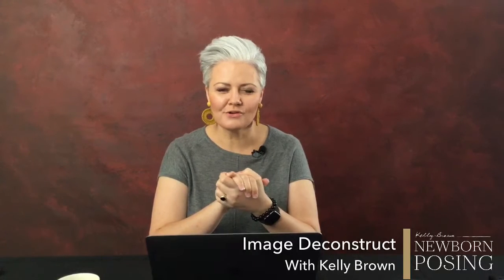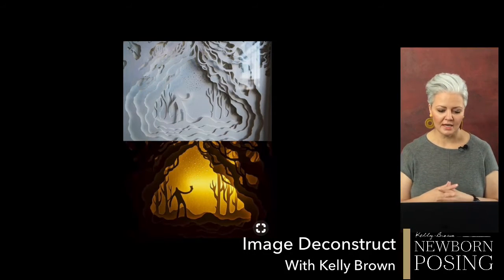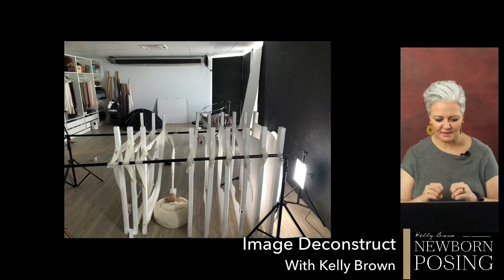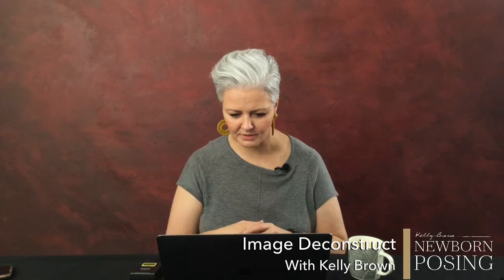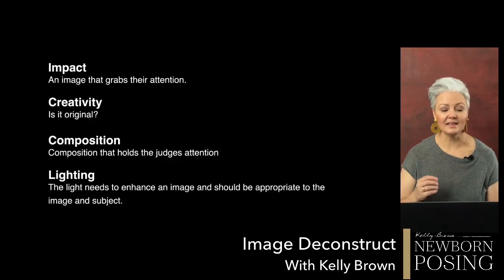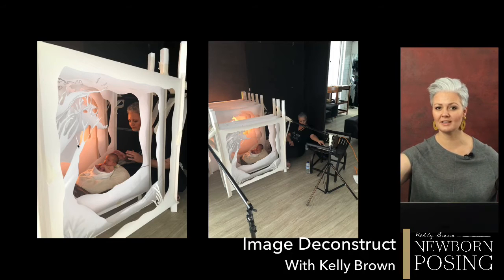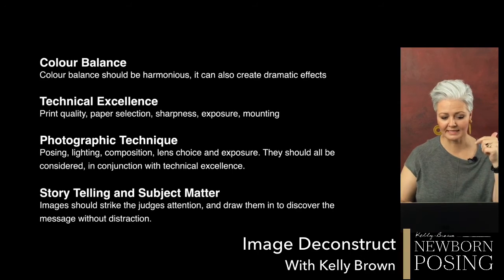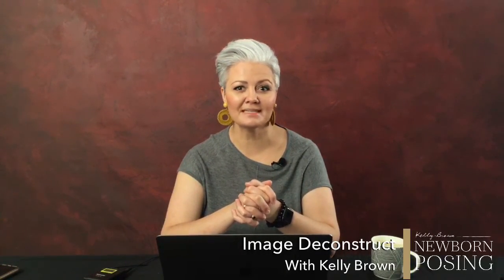Image Deconstruct of an Award Image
Watch me pull part on of my award images and show you how I was able to bring it all together.